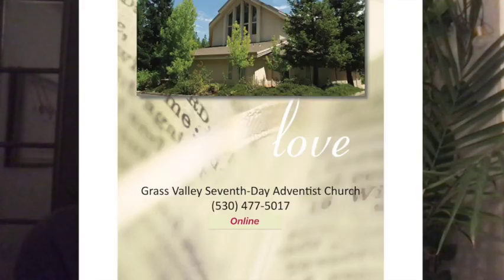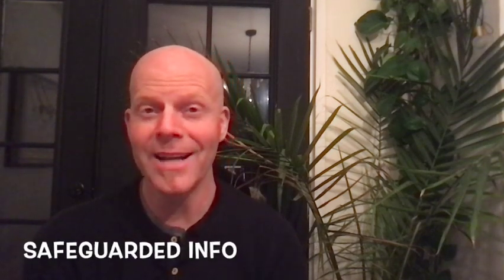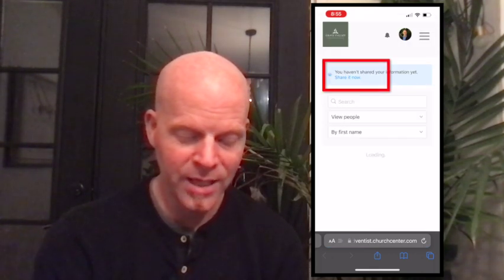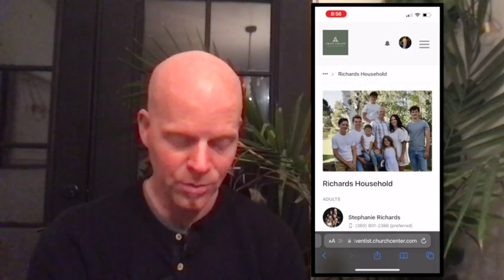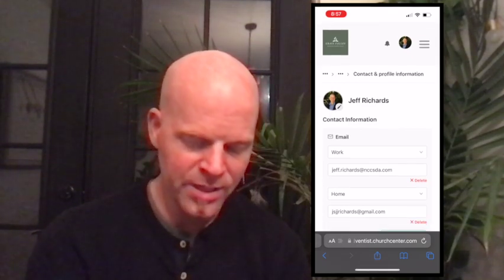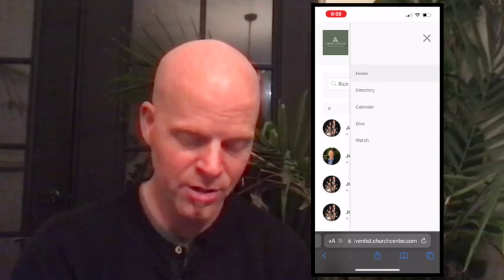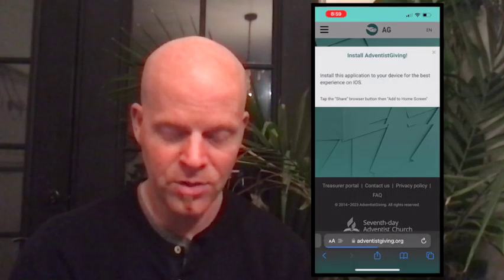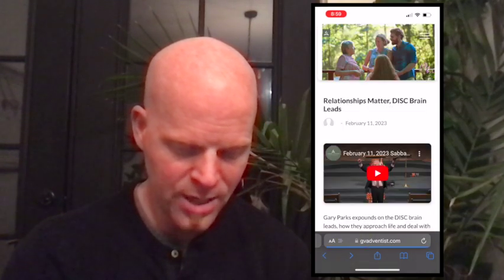Jeff's Tutorial on Online Church Pictorial Directory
Pastor Jeff Walks you through how to get set up with our church's online pictorial directory. He also shows some of the features.